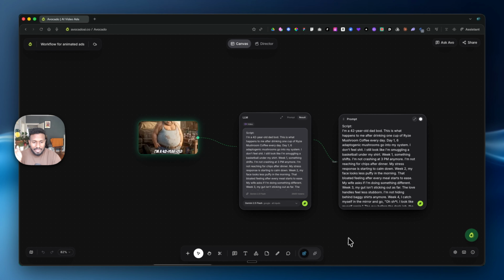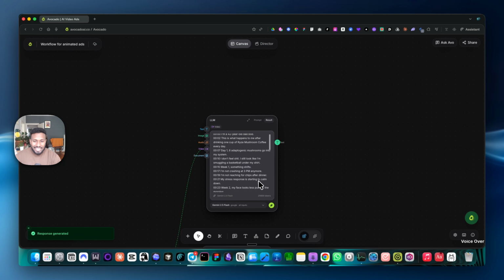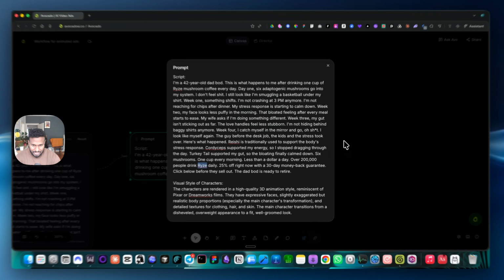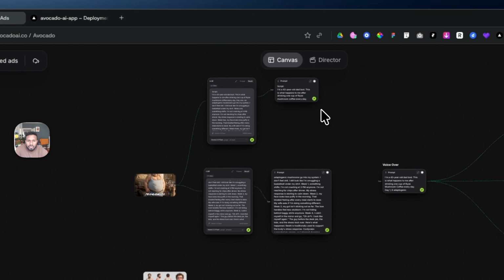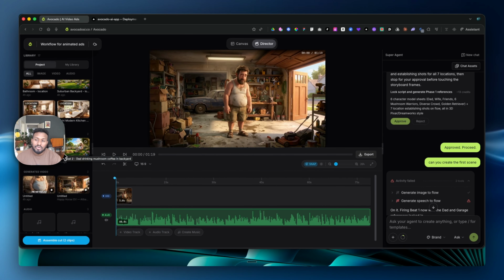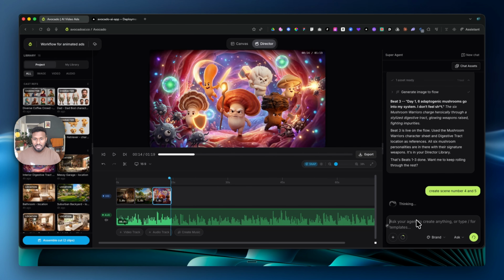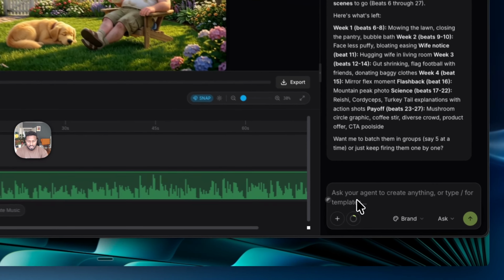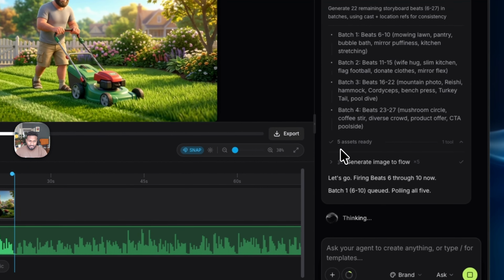How to Clone Animated Ads with AI Director Mode (Avocado AI Tutorial)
Learn how to clone animated ads using AI in Director Mode on avocadoai.co.
In this step-by-step tutorial, I show you how to grab a winning ad reference,
extract the structure, and generate your own high-performing variation.

In this video, you’ll discover:
- How to find winning animated ad references
- How to deconstruct ad structure (hooks, scenes, CTAs)
- How to rebuild the ad using AI models in Director Mode
- How to iterate and test new creatives faster with Avocado AI

Tools used:
- Avocado AI Director Mode (avocadoai.co)
- GPT Image 2
- Seedance 2.0
- Happy Horse 1.1

⏱ Chapters:
0:00 Intro – Why clone winning animated ads
1:12 Getting an ad reference and brand context
3:05 Breaking down the ad structure (hooks, scenes, pacing)
6:40 Rebuilding the storyboard in Director Mode
9:10 Generating ad variants with GPT Image 2, Seedance 2.0, Happy Horse 1.1
12:30 Exporting, polishing, and testing your new ad

🔗 Links:
• Try Avocado AI Director Mode: avocadoai.co
• Follow @avocadoai_co for more AI ad workflows